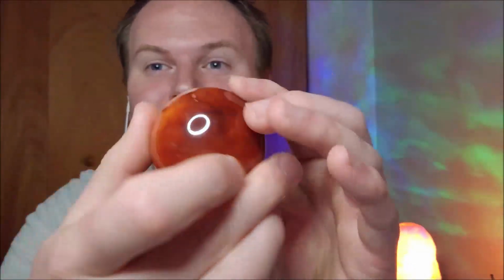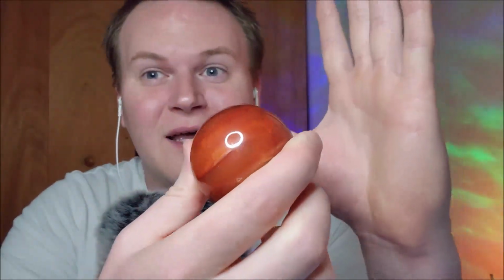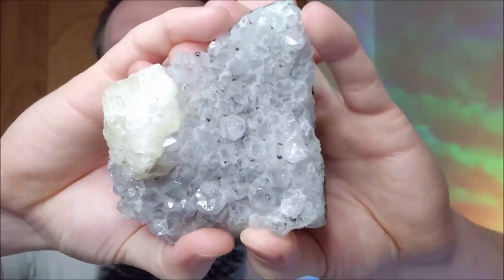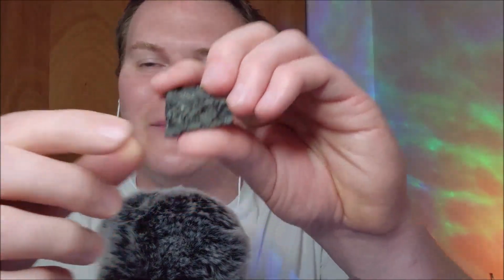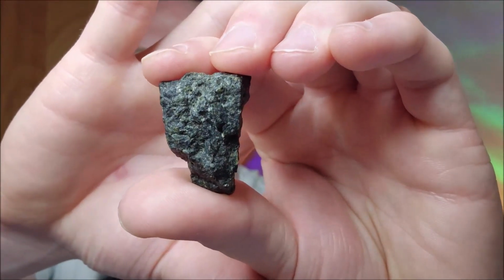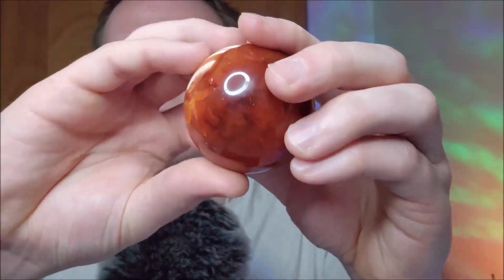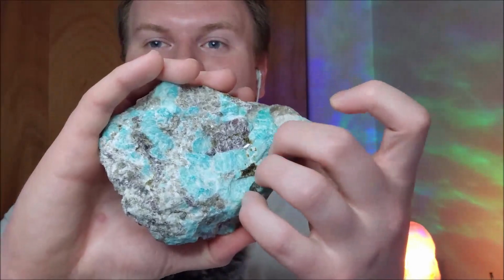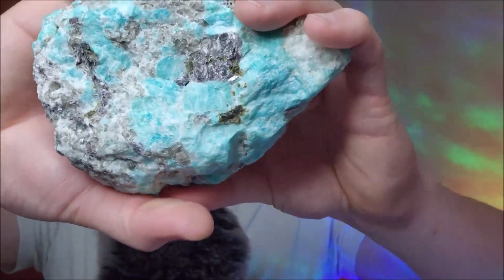ASMR✨Releasing Negative Energy & Negative Thoughts✨(Crystal Healing, Plucking, Cord Cutting)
Releasing negative energy and negative thought patterns and mind set. I will be doing an aura cleanse with my Selenite crystal wand to purify your energy. Then will pluck to remove unwanted energies that are very dense. Remove old cords that no longer serve you. That will allow you to start fresh on who or what you send your energy out to. I will go through all of your chakras to remove any blockages, activate, and get them balanced. You will be prepped and ready to receive the energy of the crystals such as Amethyst, Hematite, Carnelian, Turquoise, and Amazonite.

I am truly grateful for you being here. This channel is meant to spread happiness and love. My name is Kyle. May help with anxiety, depression, stress, and sleep. This is a safe space for you to be in. To let go, heal, and loved. We will be in this healing journey together!

I love reading them & replying! Also helps with the YouTube algorithm.

Links:
My books
Canva Pro (Free 30 day trial. The one stop for graphics design creation for all your projects.)